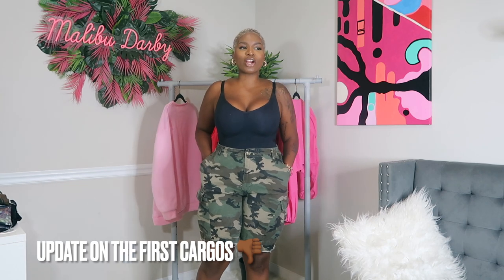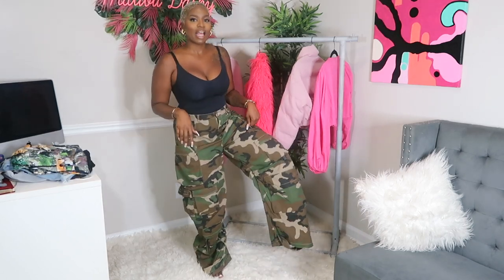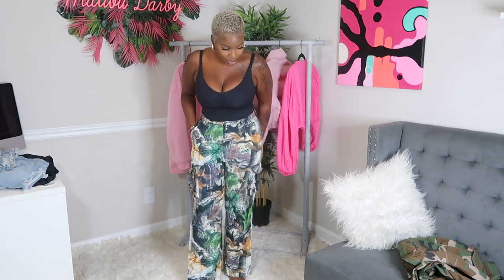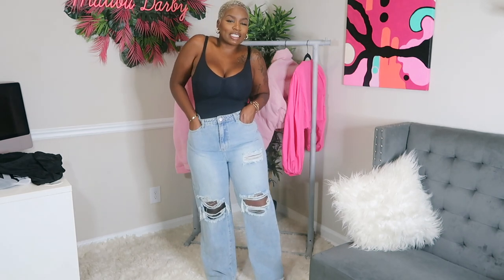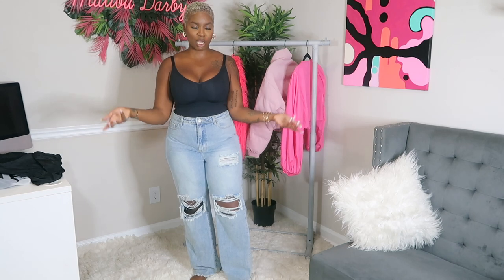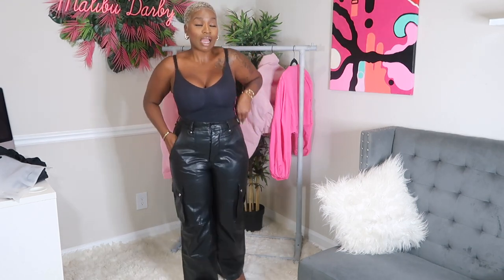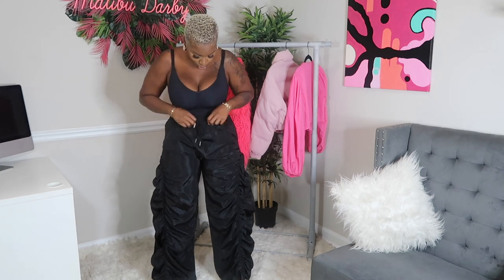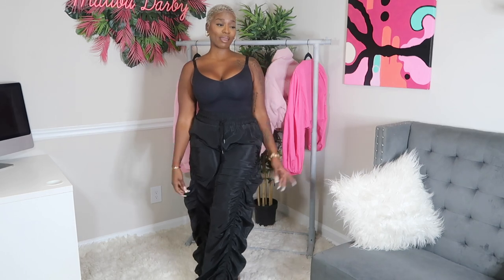FALL TREND ALERT | CARGO PANTS TRY-ON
How do you feel about the cargo pants trend? Do we love them?

1. Reservoir Camp Pants, XL
2. Leaf Camo Pants, XL
4. Leather Cargo Pants, XL
5. Ruffle Cargo Pants, L

Height: 5’6
Weight: 175
Size: 10/12
Bust: 40
Waist: 29.5
Hip: 43